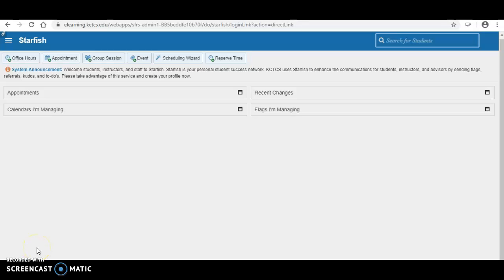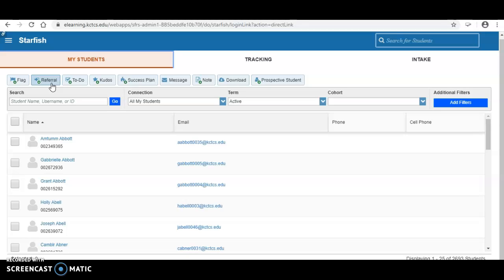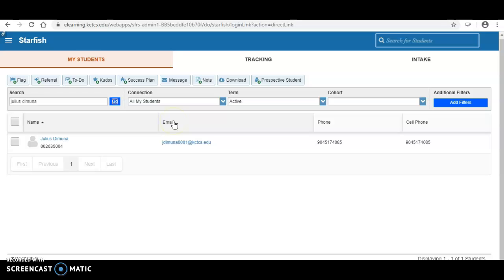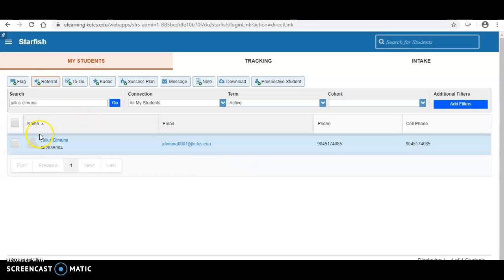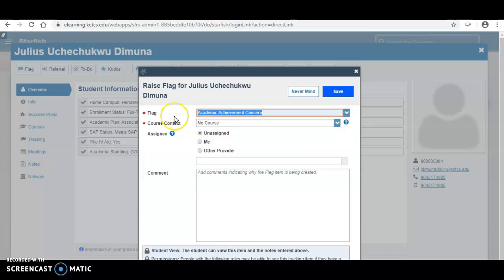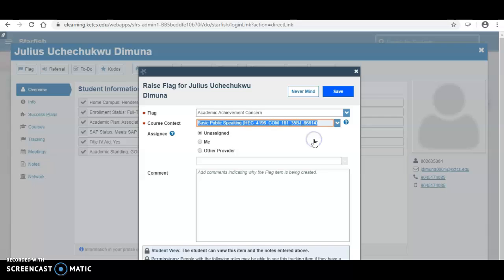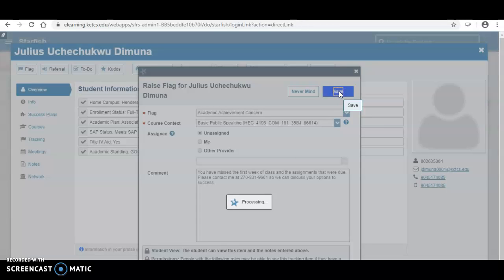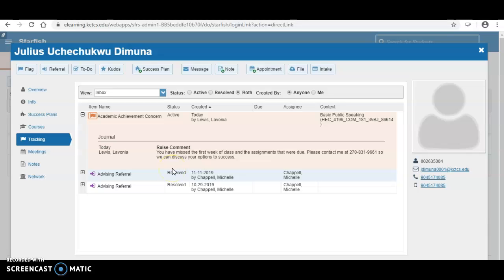Starfish: How to Raise a Tracking Item